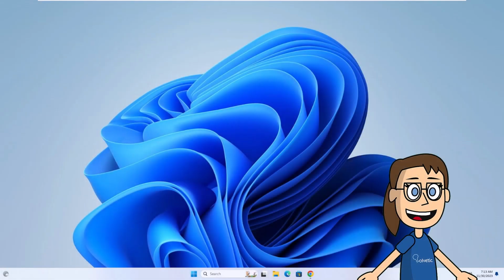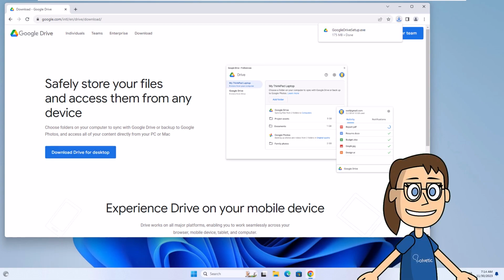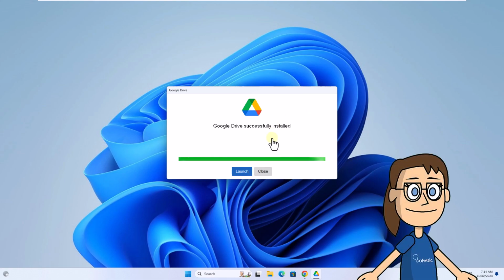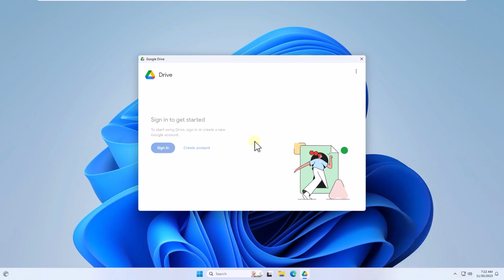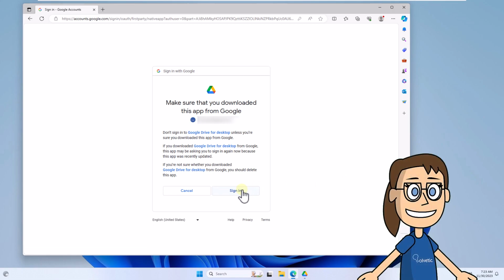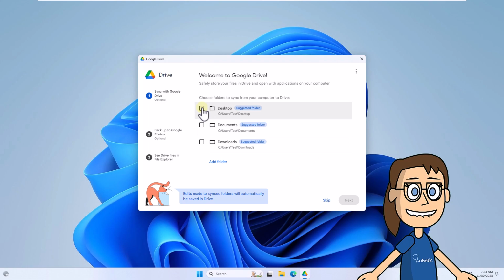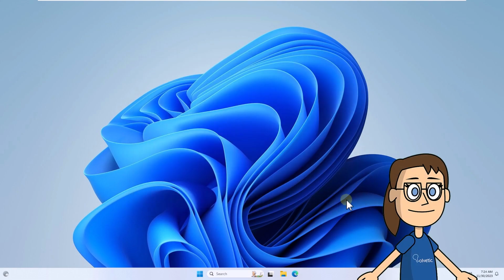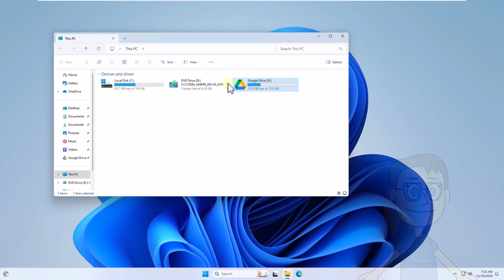GOOGLE DRIVE to DESKTOP ✅📁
In this Solvetic video, join me as I guide you on seamlessly integrating Google Drive into your desktop environment. Learn the essential steps of bringing Google Drive to desktop, ensuring easy access to your cloud storage directly from your computer. Follow along to discover effective strategies, including linking Google Drive to desktop and how to add Google Drive to desktop, empowering you with a convenient and efficient file management solution.

Join me in this comprehensive Solvetic tutorial where we explore the process of linking Google Drive to your desktop. Gain valuable insights into the steps involved in adding Google Drive to your desktop, providing you with a streamlined approach to accessing and managing your files. Discover the convenience of Google Drive to desktop and enhance your workflow.